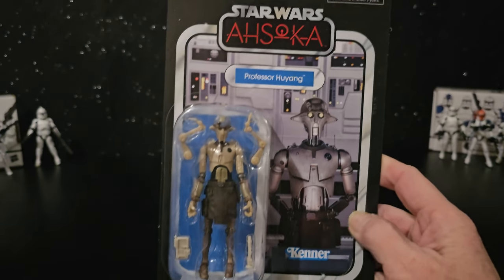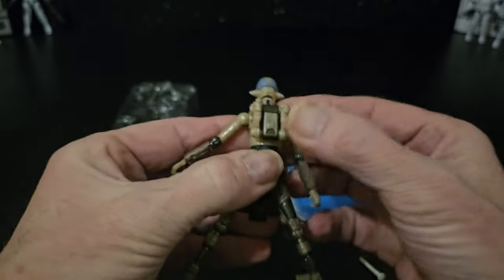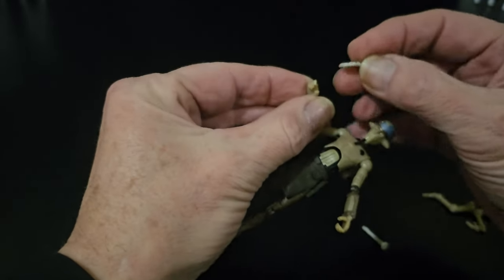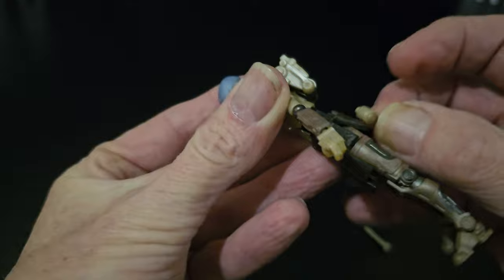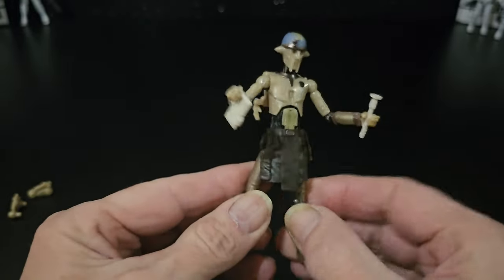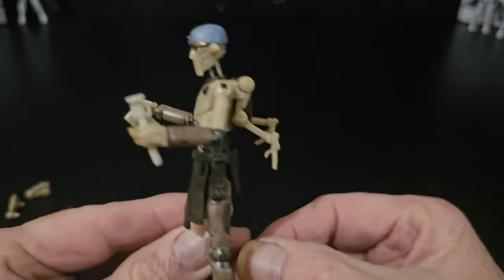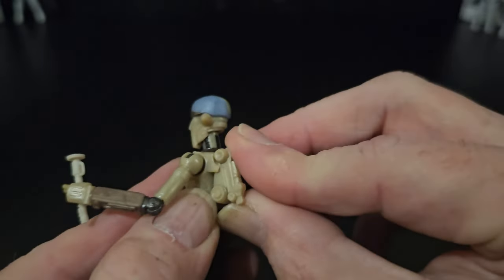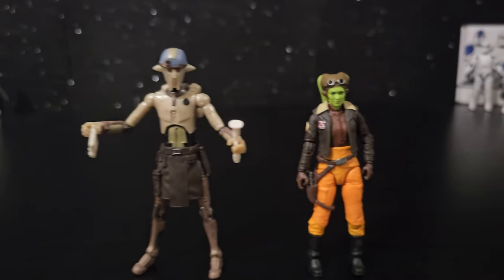Star Wars Ahsoka. Professor Huyang. The Vintage Collection VC311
Star Wars Ahsoka
Professor Huyang
The Vintage Collection VC311